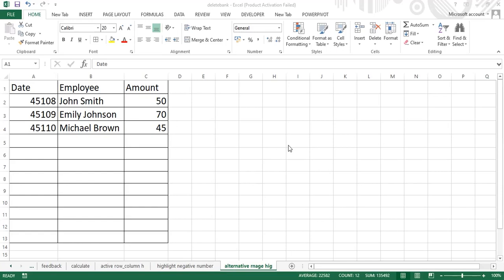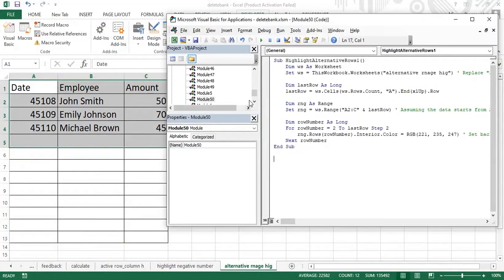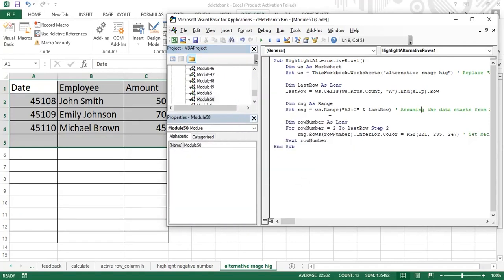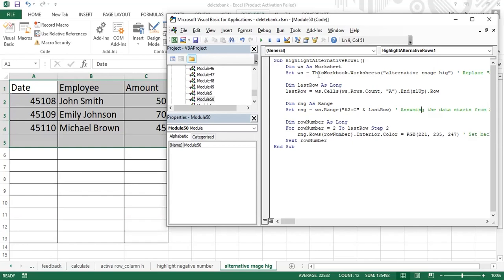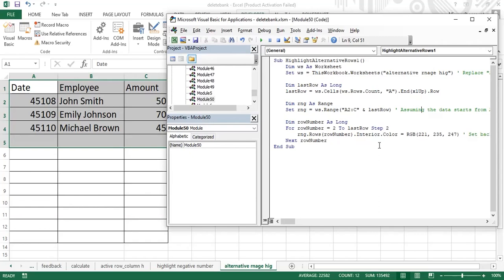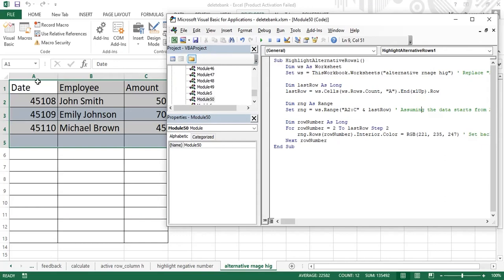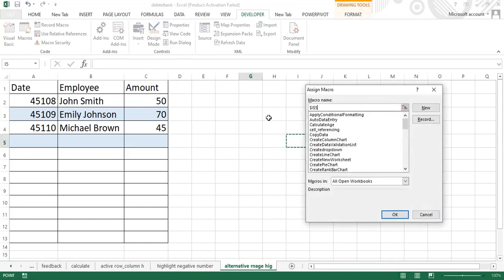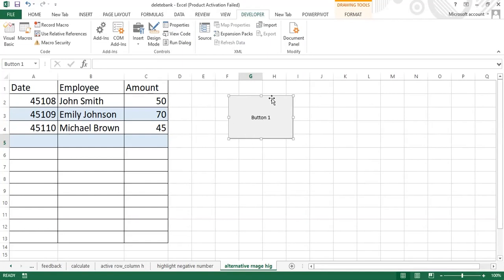Highlight Alternative Rows - Macros | Excel Macros | Excel VBA Macros | Excel Automation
Highlight Alternative Rows - Macros | Excel Macros | Excel VBA Macros | VBA | Excel Automation | Macros

In this video you will learn "How to Highlight Alternative Rows with Macros in Excel Macros?"